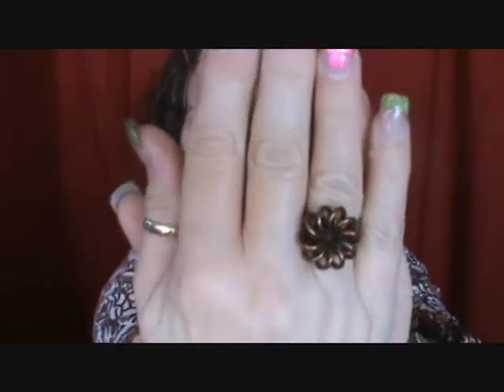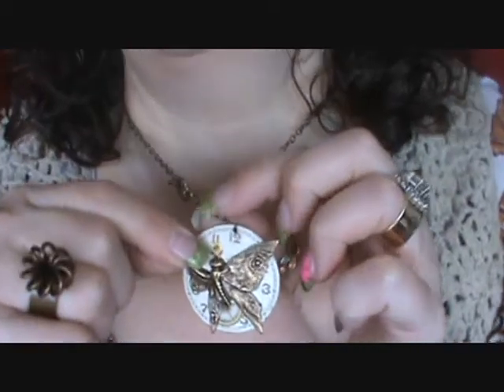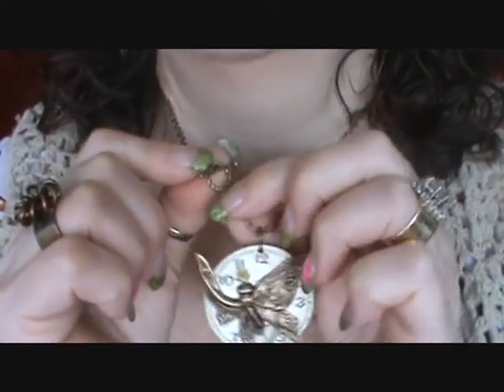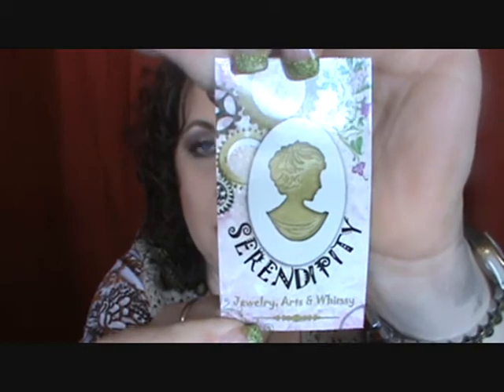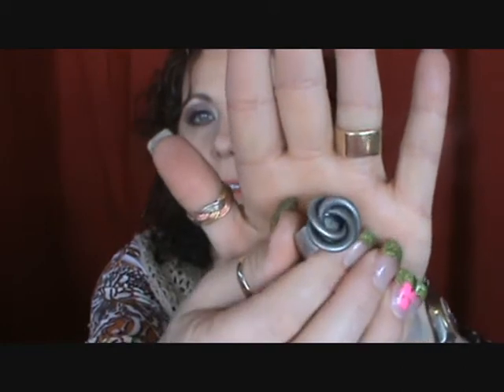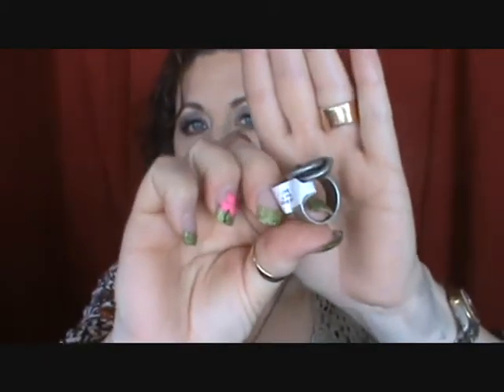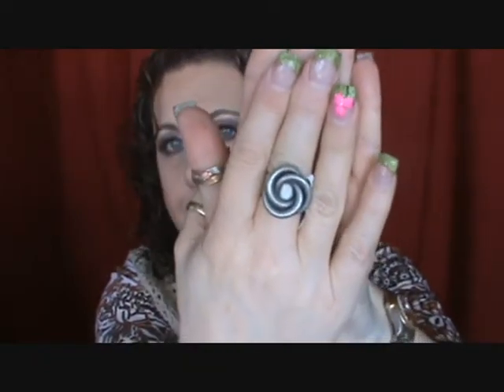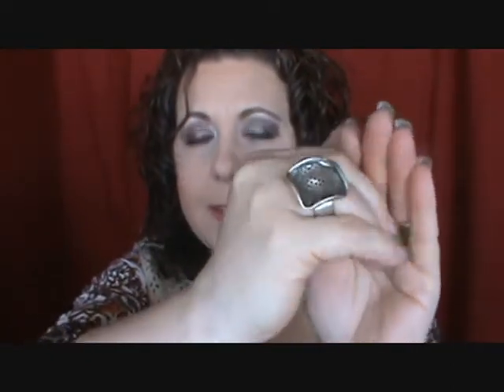Haul Time: Twisted Silver